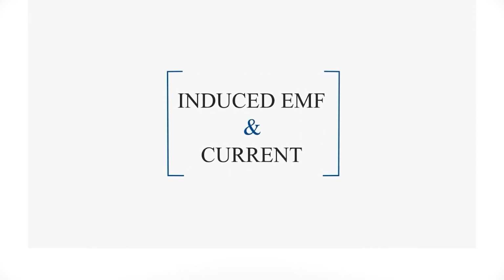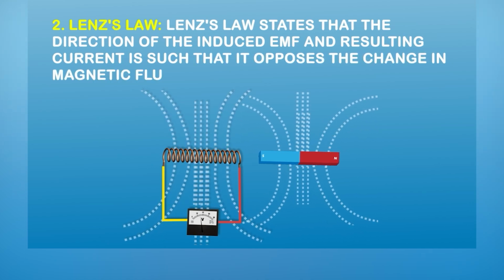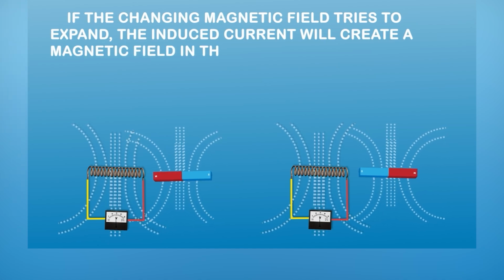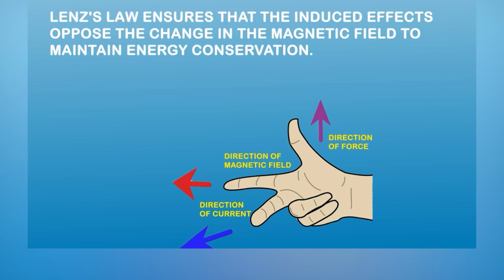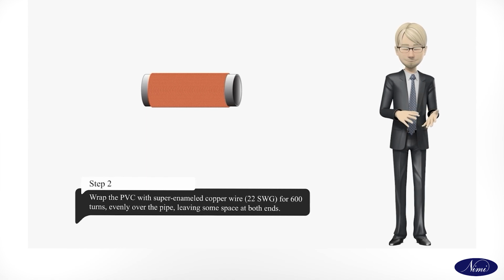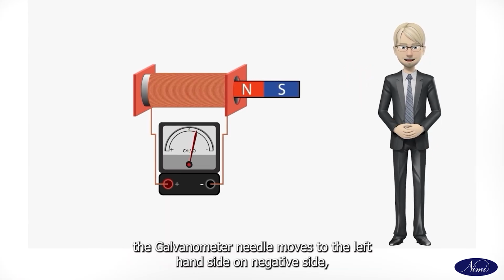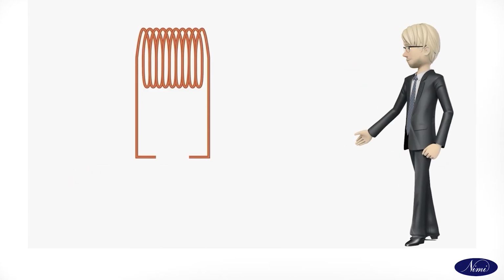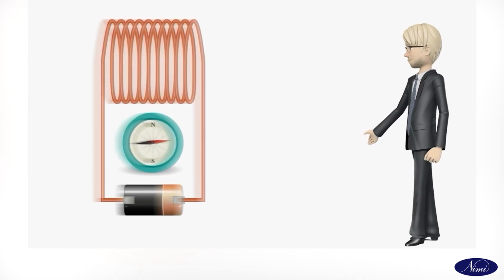Determine the direction of induced EMF and current | NIMI | DIGITAL | ENGLISH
🔧 Determine the Direction of Induced EMF and Current – Practical Guide

Whether you're troubleshooting a generator or understanding how transformers work, this knowledge is the foundation of working with AC and DC systems safely and effectively.

Time Stamp
00:  - Title & Introduction
0:27 - Faraday's law
0:52 - Lenz's law
1:15 - Direction of induced emf and current
1:39 - Apply lenz's law
2:21 - Right hand rule
2:58 - Induced emf
6:59 - Recap

🧠 Concepts Made Easy: What You'll Learn

In clear and simple ENGLISH, with real-world examples and tools, you’ll learn to:

✅ Understand the principle of electromagnetic induction
✅ Use Fleming’s Right-Hand Rule to find the direction of induced current
✅ Distinguish between motoring action and generating action
✅ Recognize when Lenz’s Law applies and how it maintains energy conservation
✅ Practice with actual coils, magnets, and moving conductors to observe induction
✅ Apply concepts to real devices like transformers, alternators, and induction motors

🎥 Watch Our YouTube Demo – Visualize how EMF is induced in real setups, guided by expert instructors.